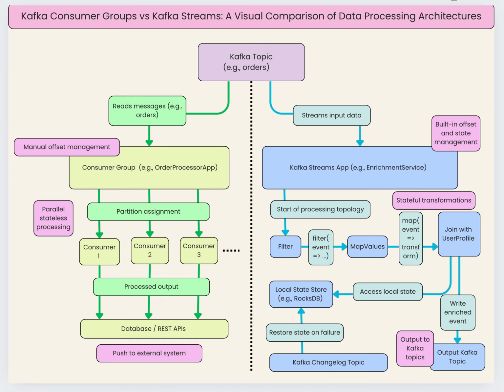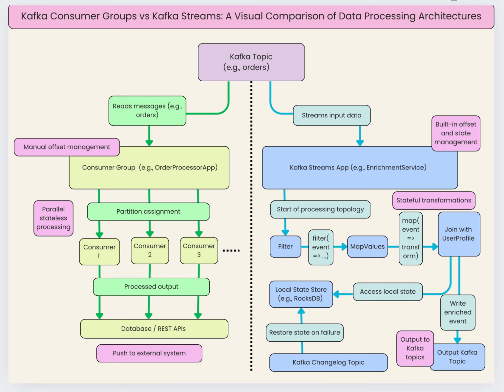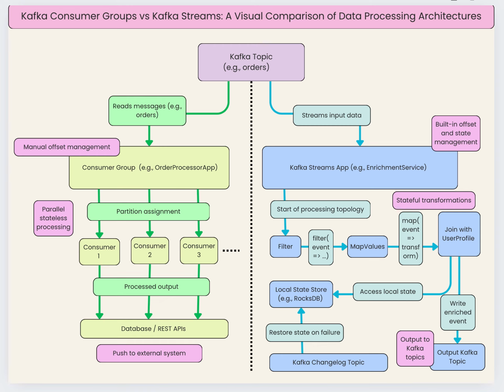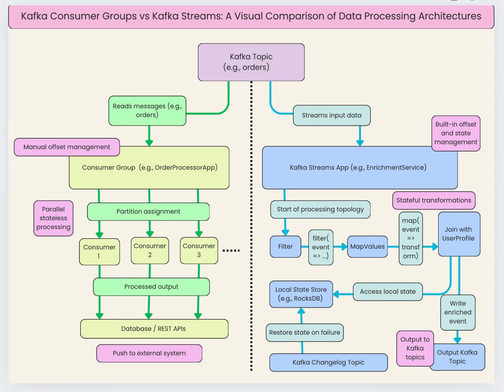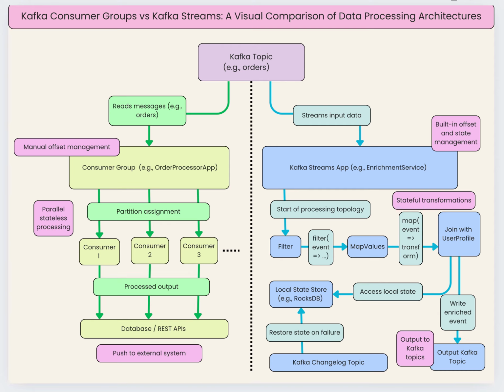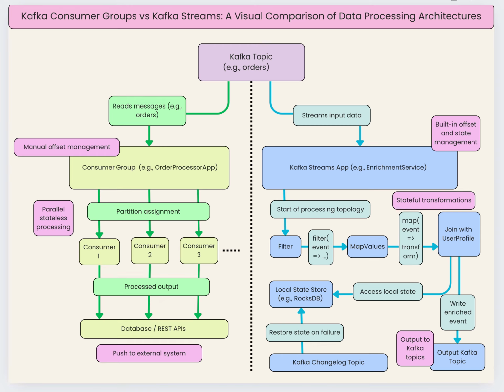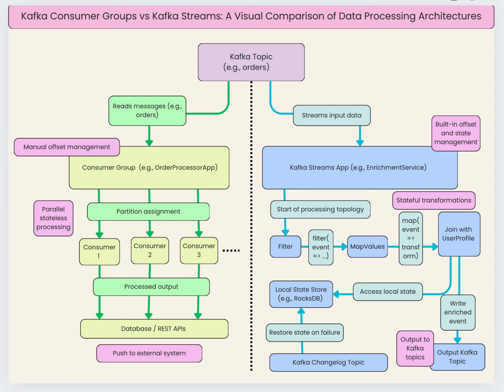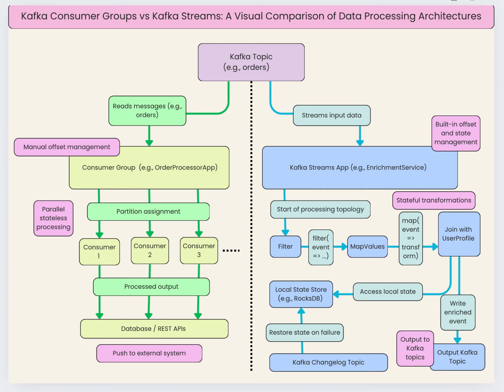96. Kafka Streams vs Kafka Consumer Groups: Understanding the Difference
Apache Kafka is a powerful distributed streaming platform that is widely used for building real-time data pipelines and streaming applications. Two core components in the Kafka ecosystem—Kafka Streams and Kafka Consumer Groups—are often discussed together but serve very different purposes.